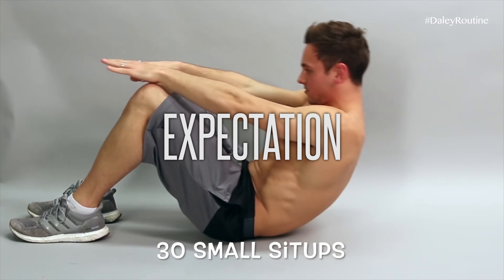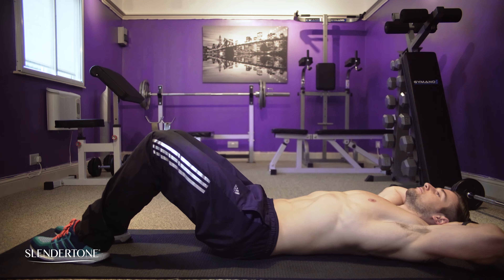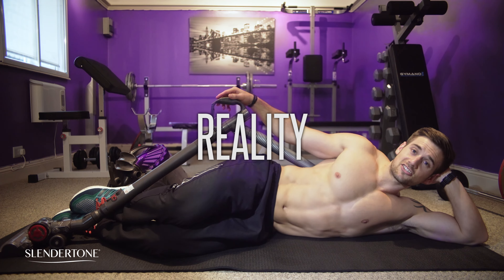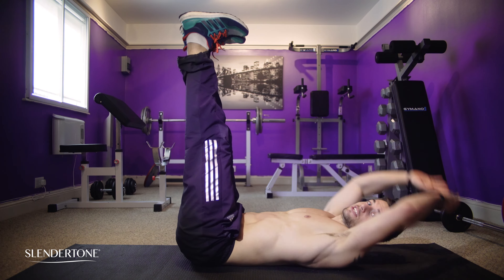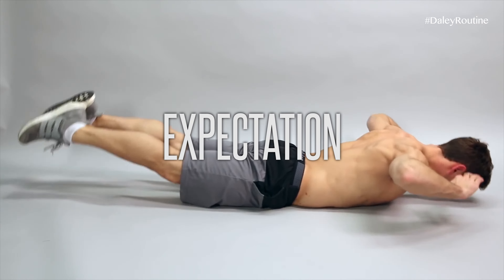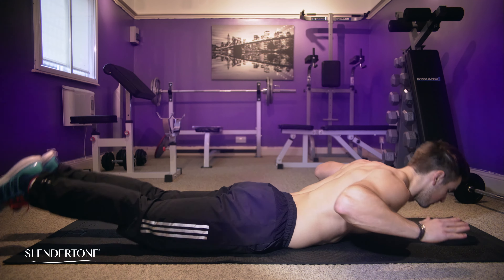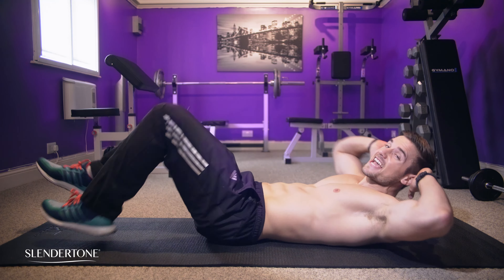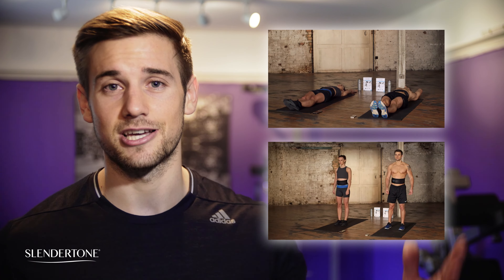Slendertone Daley Routine Week 1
Inspired by the Tom Daley DaleyRoutine videos we decided to help you get even more out of your abs workout with a series of videos based on his routines.